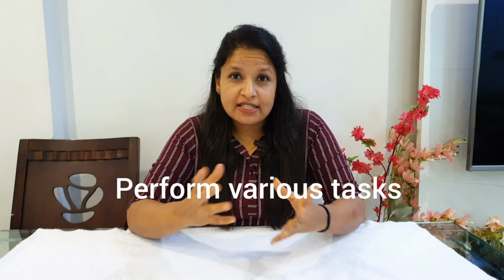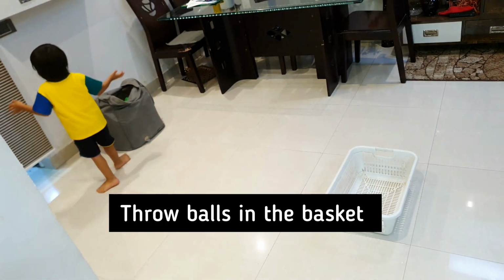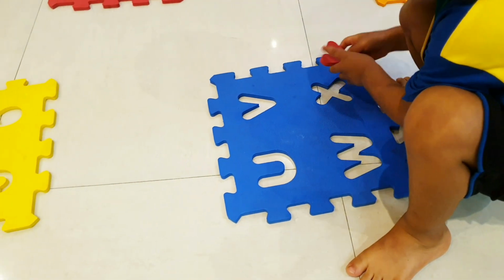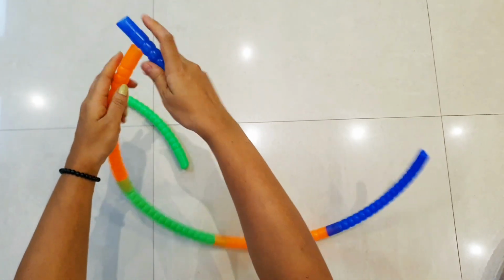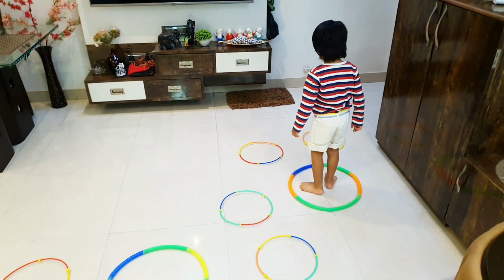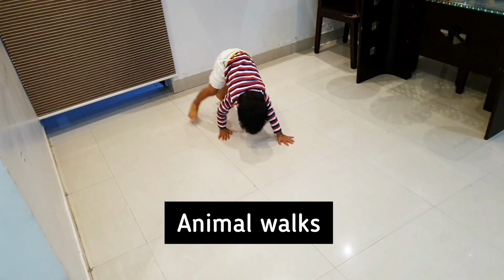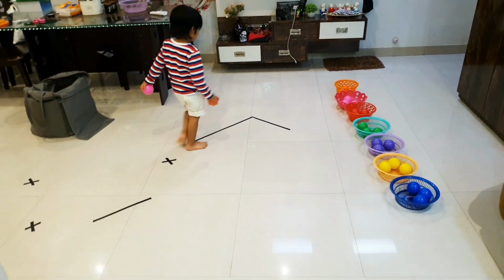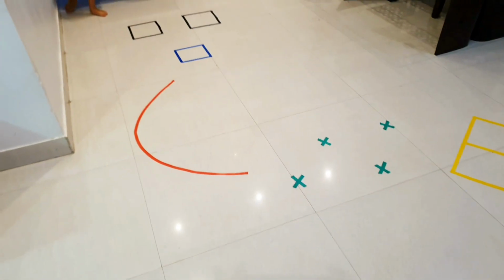GROSS MOTOR ACTIVITIES 🤸🏃‍♀️💃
What are Gross motor activities?
Why are Gross motor activities so important?
Different ways to set up gross motor activities?
How to Improve focus & concentration of your child?
How to make child interested in activities?
How to improve child's sitting ability?

Well, I have covered all these questions in this video  - Hope you watch till end 🤗

In this video, I have demonstrated various activities that you can perform with things available at home or things you can buy with minimal charges. You can make your home a FUN place for your child where he learns so much while just playing 🤷‍♀️🌈

➡️ Straw Assembly kit
➡️ Hula hoop rings
➡️ Bowling set
➡️ Colorful balls

I have shared many more fun ways to conduct Gross motor activities on my Instagram page so do Visit there and have a look!

Happy Parenting ✨️ 😊